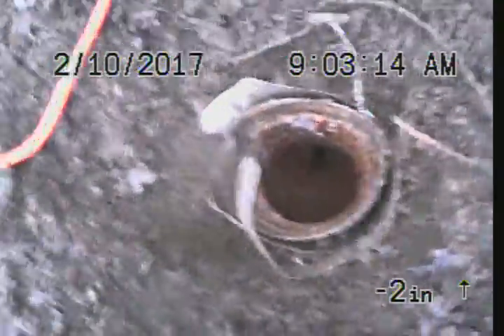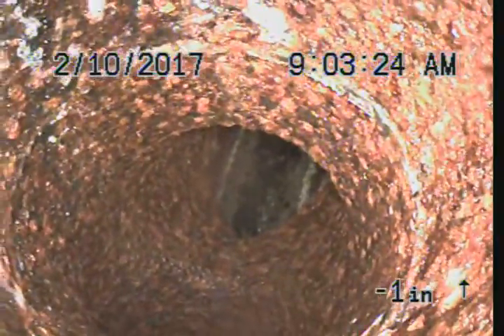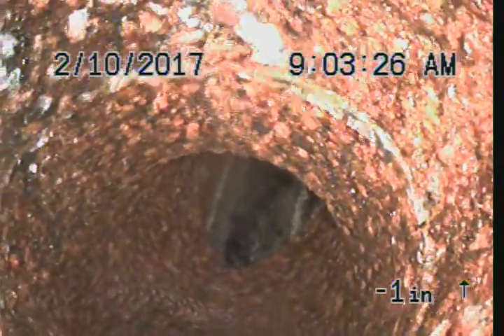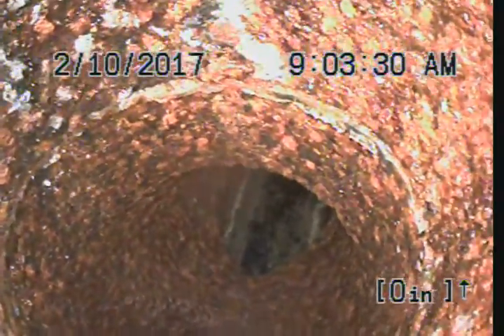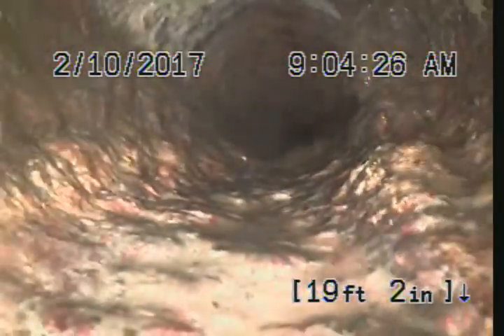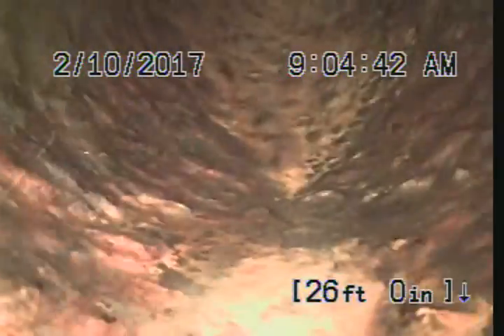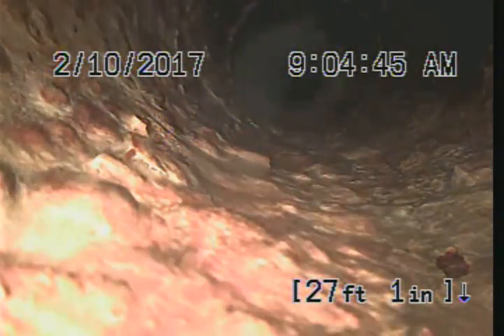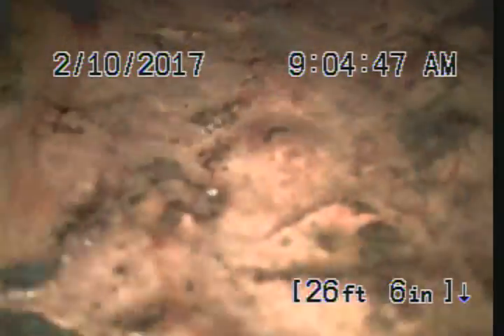3233 11th Ave